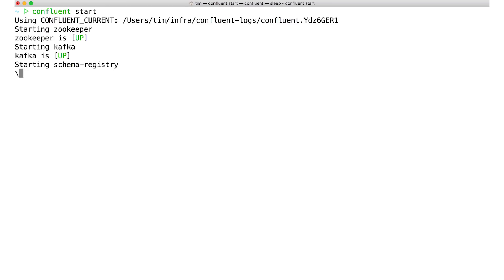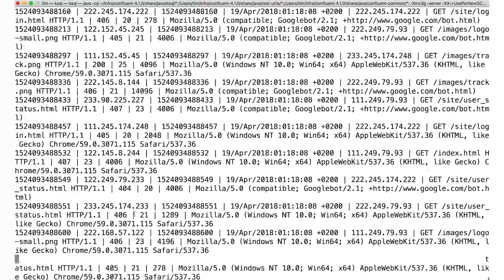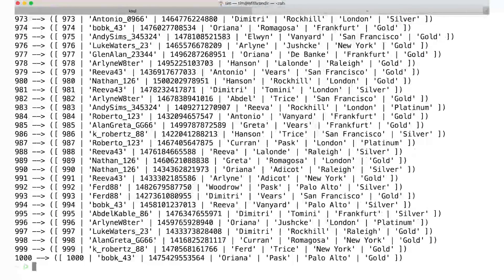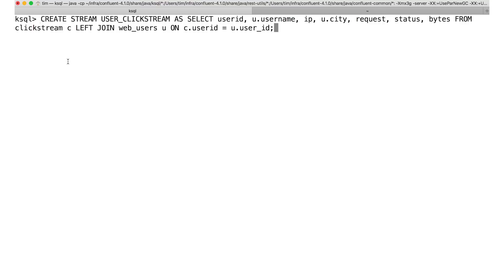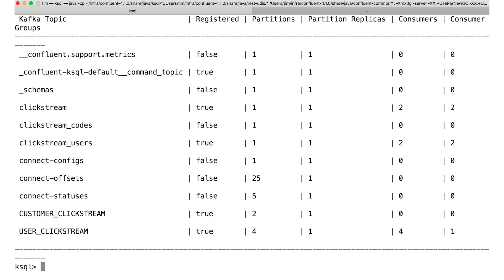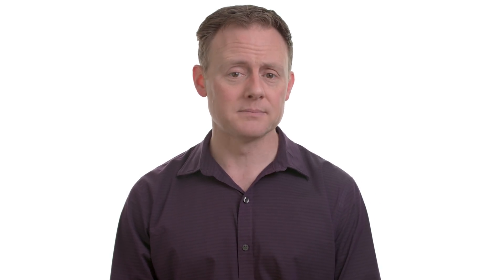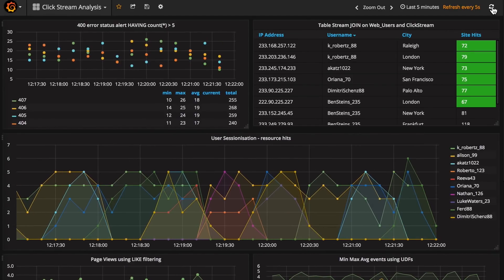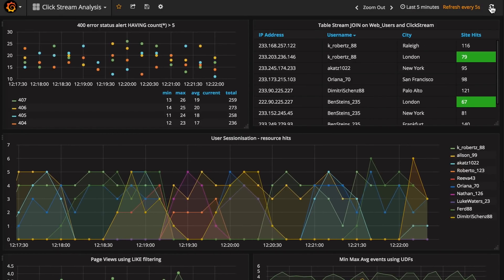KSQL from Confluent | Streaming SQL for Apache Kafka® (4.1)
Try KSQL | This is a quick demo of KSQL, updated for Confluent Platform 4.1. KSQL is an open source, Apache 2.0 licensed streaming SQL engine that implements continuous, interactive queries against Apache Kafka®.  KSQL makes it easy to read, write, and process streaming data in real-time, at scale, using SQL-like semantics. This offers an easy way to express stream processing transformations as an alternative to writing an application in Java or Python.  KSQL provides capabilities such as streaming joins, aggregations, event-time windowing, and more!